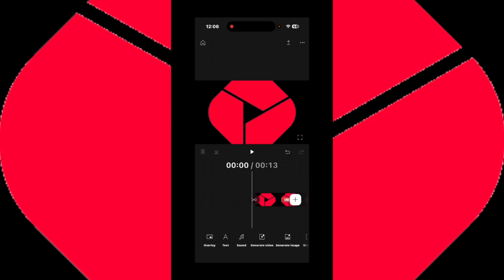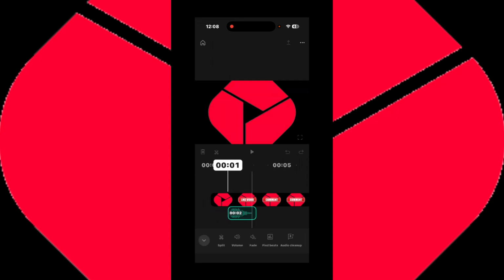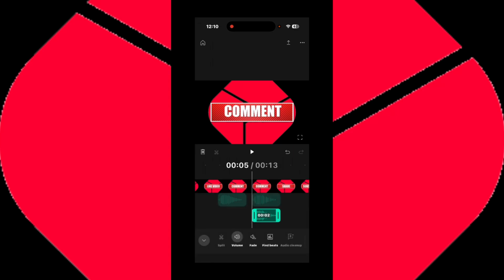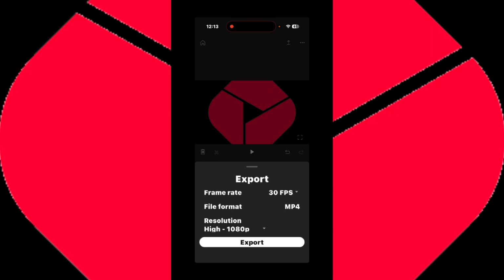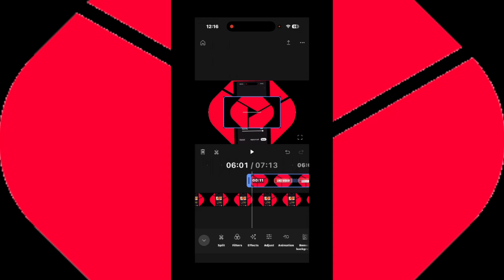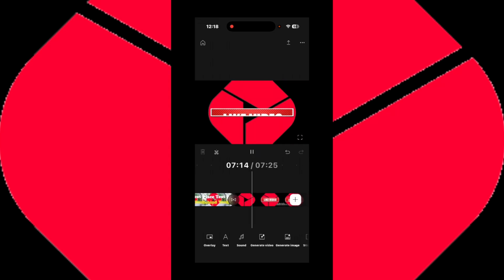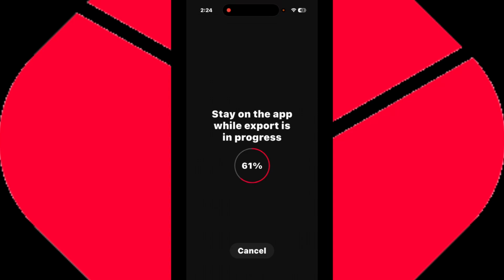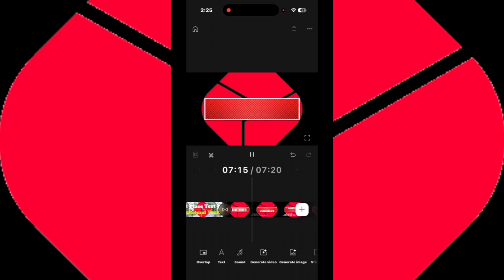Add Sound Effcts.- YouTube Create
In this new YouTube Create video, I’ll show you how to use and add sound effects. The video ends with a demonstration of trimming clips for proper playback in your projects.